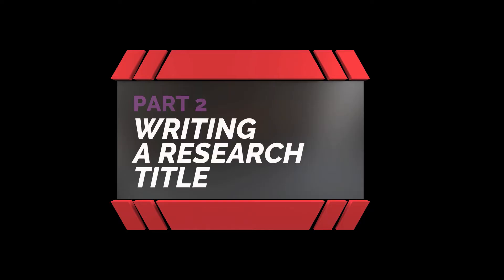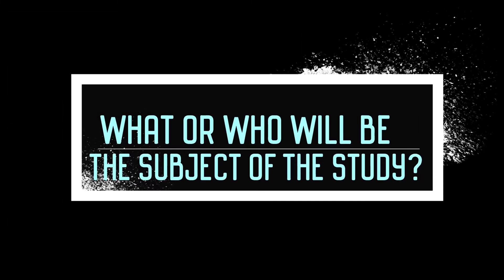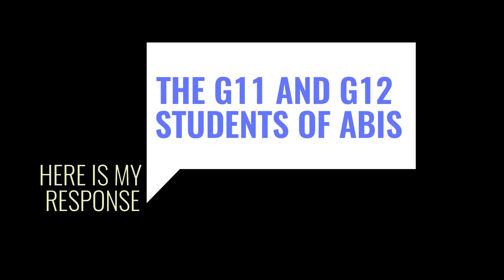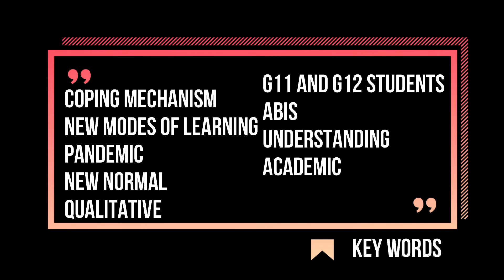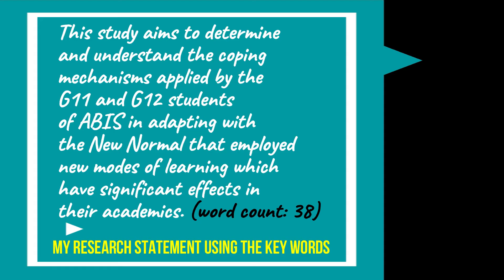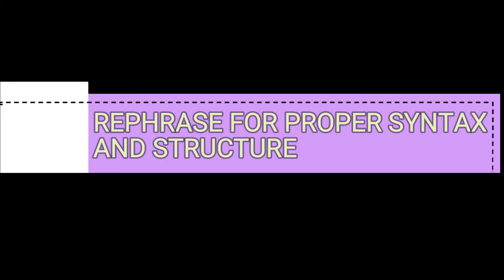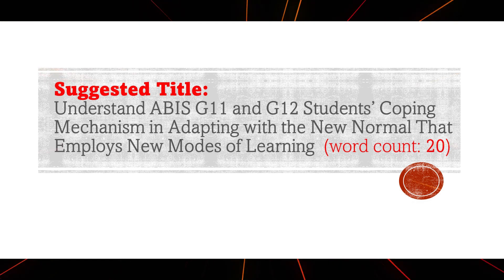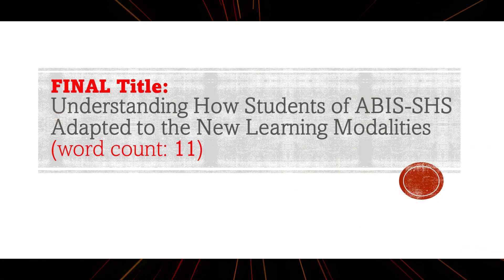WRITING A QUALITATIVE RESEARCH TITLE PART 2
This video was created by Teacher Claire to further help students in writing their research title. The video-lesson contained essential tips to make it easier for the learners to construct a research title.

Timecodes:
0:00​ Intro
0:25 Essential Tips in Writing a Research Title
0:50 Questions to Answer (Guide Questions)
5:17 Final Working Title